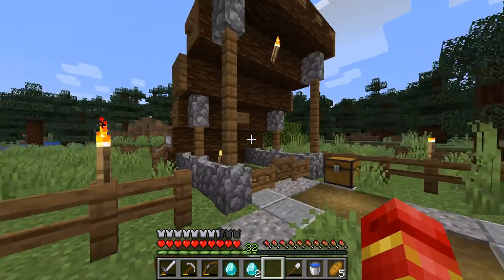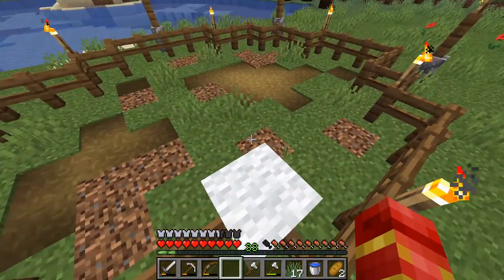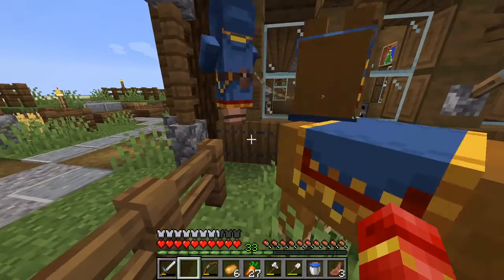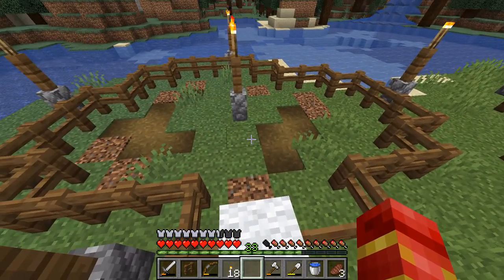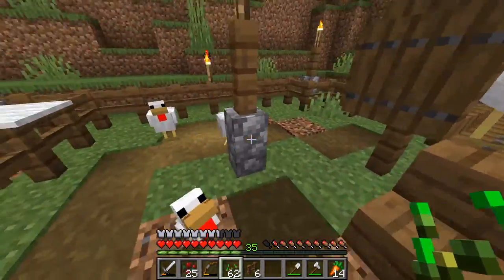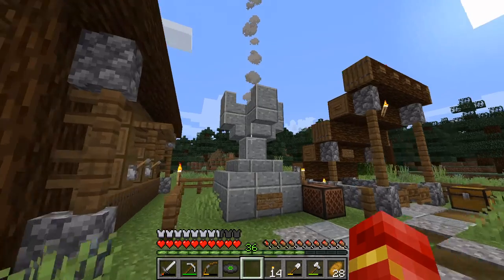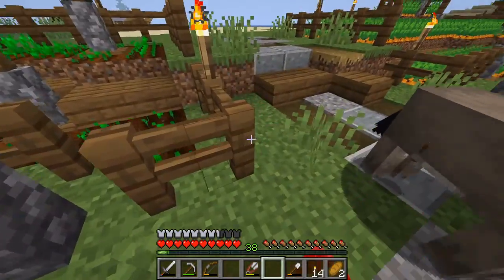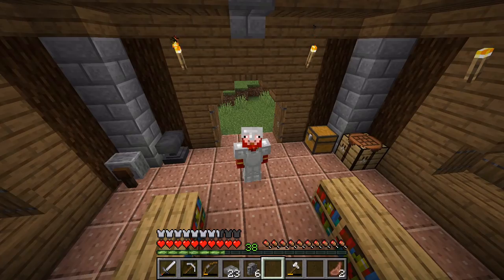Survival Minecraft: Ep 3 - Farms, Farms, and More Farms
Hi everybody!
In this episode of Survival Minecraft we made so many farms! We also built a horse stable and started building our enchantment area!